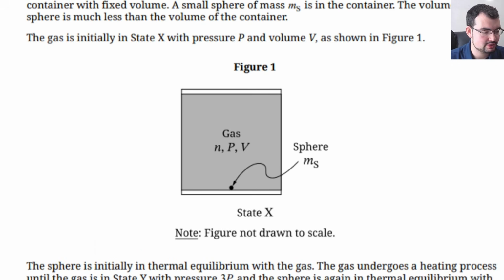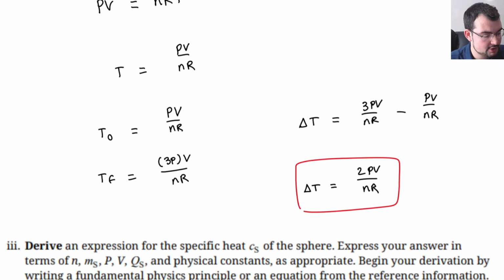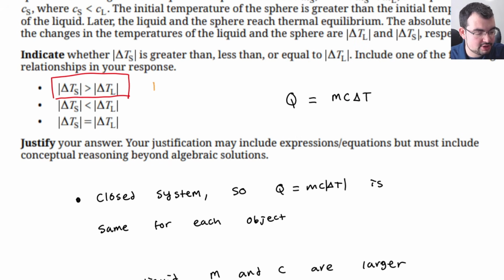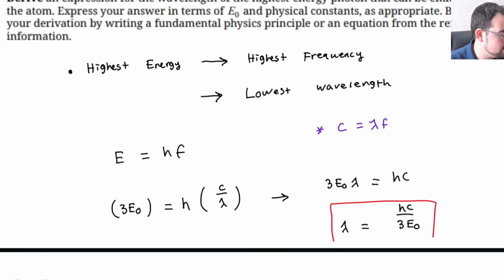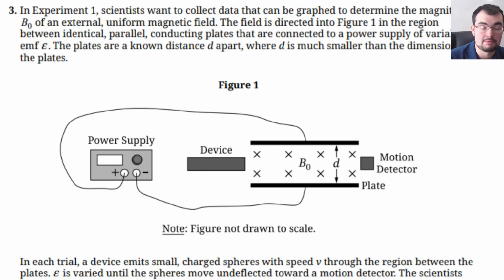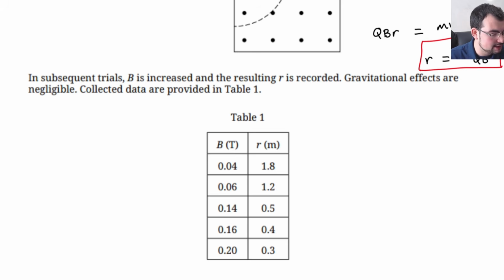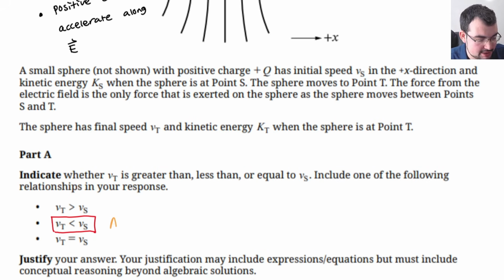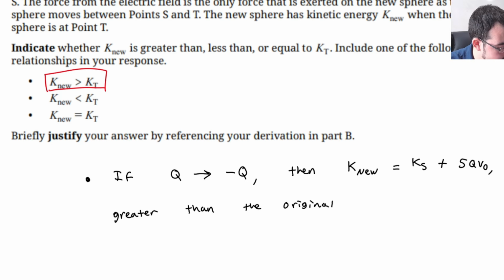2026 AP Physics 2 Form J FRQ Solutions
0:00 FRQ 1 - Thermodynamics MR
11:35 FRQ 2 - Modern Physics / Waves TBR
20:35 FRQ 3 - Magnetism LAB
28:55 FRQ 4 - Equipotential Lines QQT